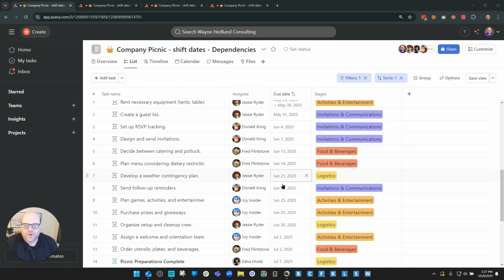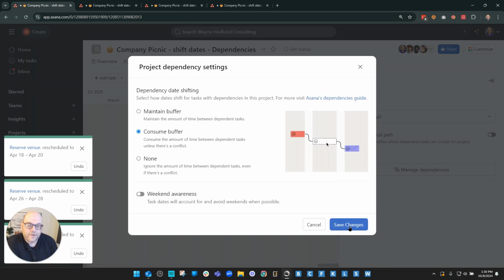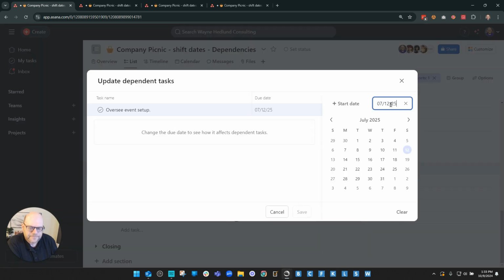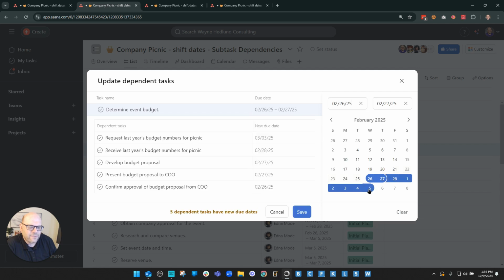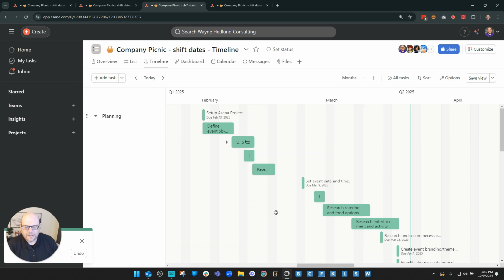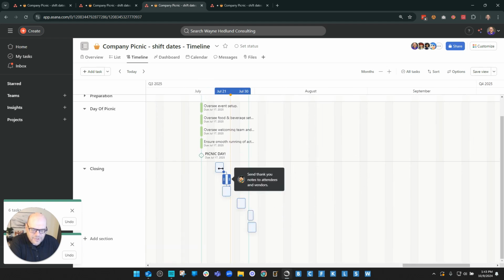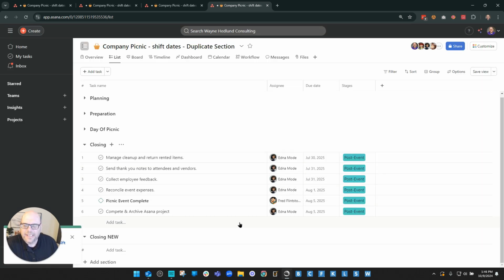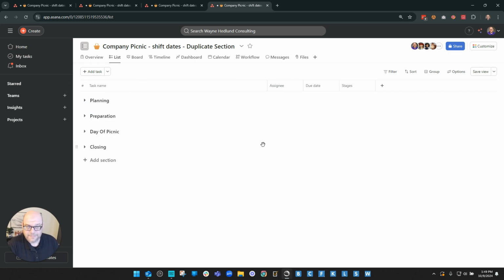Shift Dates in Bulk with Asana (updated)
In @asana , learn how to shift dates within a project in bulk, while maintaining the gap between dates.

CONTENTS
00:00 Introduction
00:53 Shift Dates: Dependencies Method
7:40 Shift Dates: Subtask Dependencies
10:25 Shift Dates: Timeline, Drag/Drop Method
17:37 Shift Dates: Duplicate Section Method
21:27 Conclusion

Wondering how in the world you can grab a ton of tasks together in bulk?

ABOUT WAYNE HEDLUND CONSULTING
Hello! My name is Wayne Hedlund and I have served in both middle and executive leadership for the bulk of my adult life. I am passionate about helping organizations identify, prioritize and accomplish what will most effectively help them fulfill their mission. If you ask my friends and peers, they will tell you I’m a leadership and productivity nut that loves to solve problems, both big and small. I’m passionate about improving myself and those around me. I also hold a Masters Degree in Organizational leadership.

The primary services I offer include @asana consulting & training, leadership coaching, productivity coaching and presentation coaching.